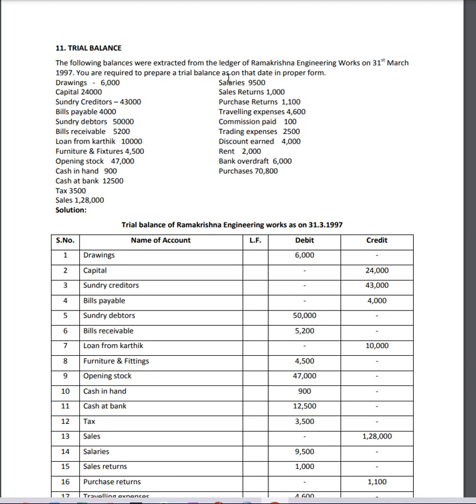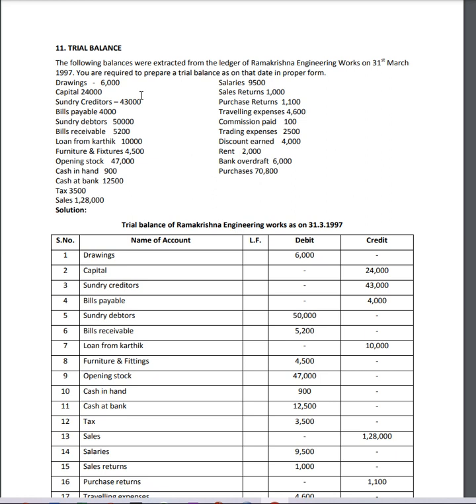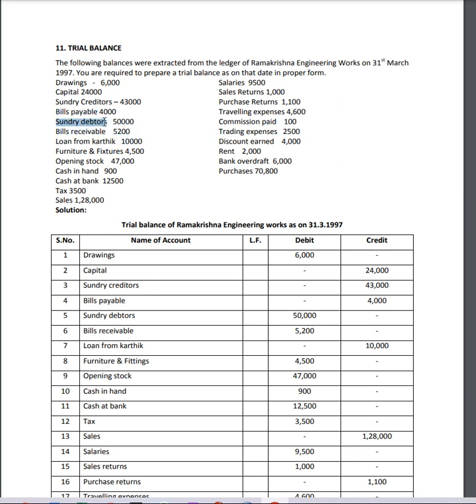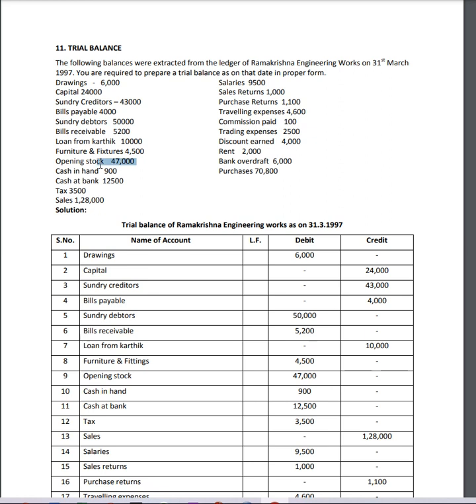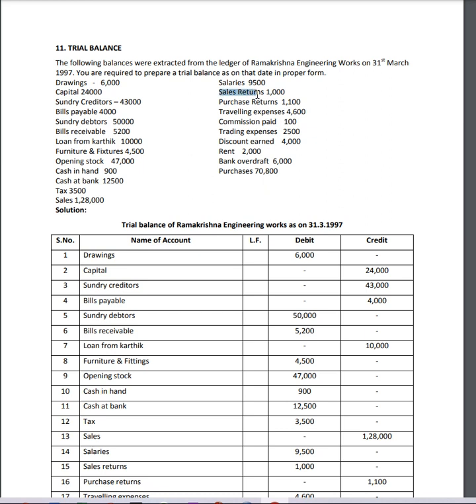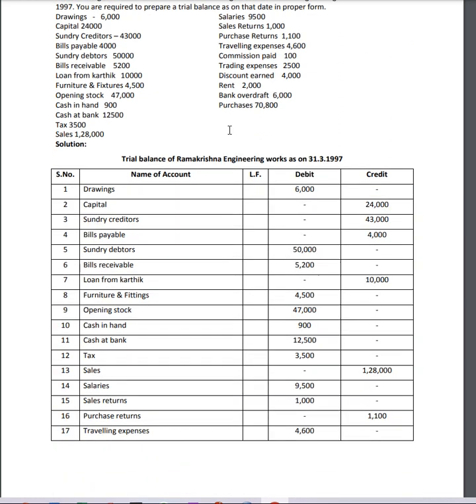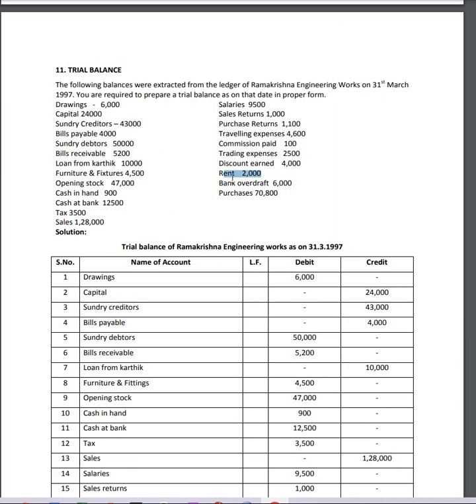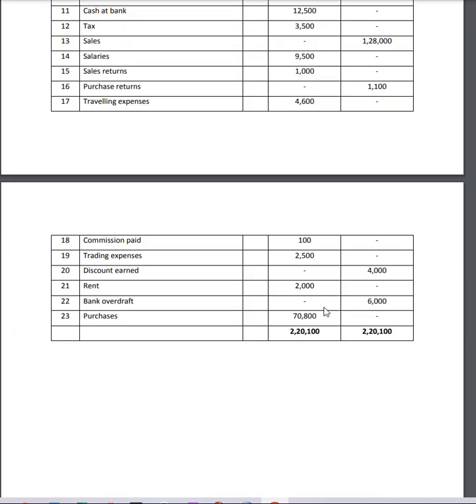7th Video- Problem on Trial Balance - VERY IMPORTANT